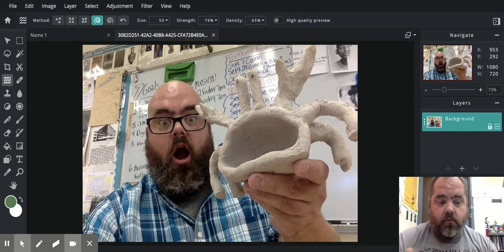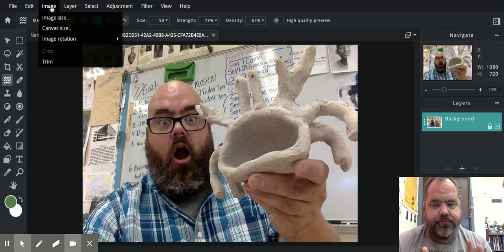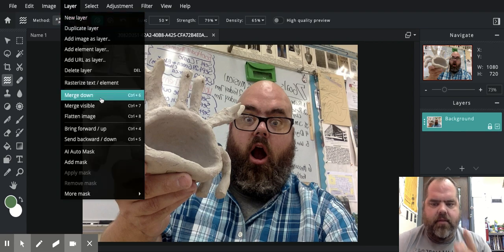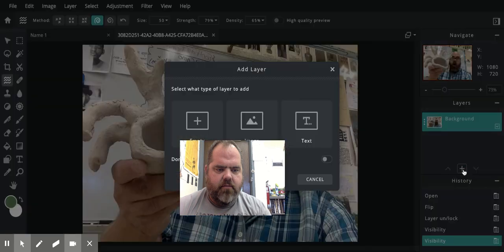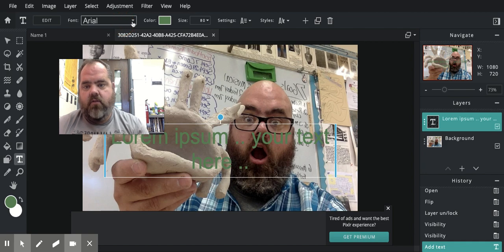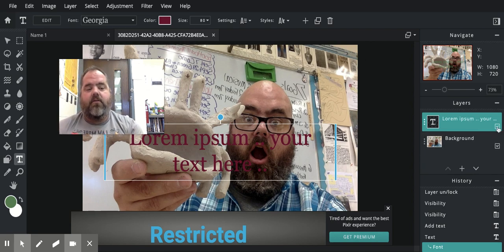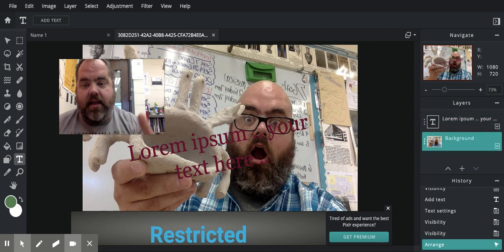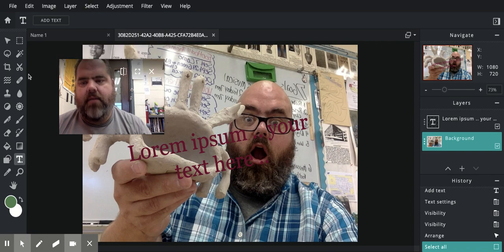Pixlr E Select image, and adjustment on top barl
Going over items in the top menu bar of the program. I explore image section the adjustment section  also the select section